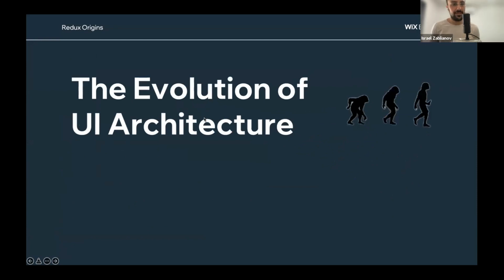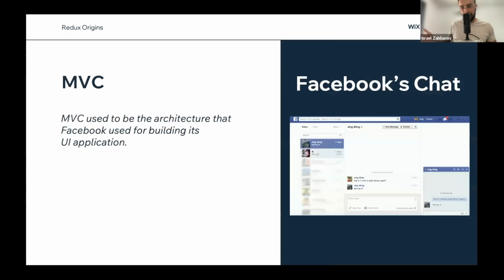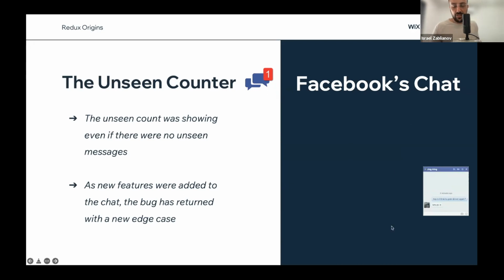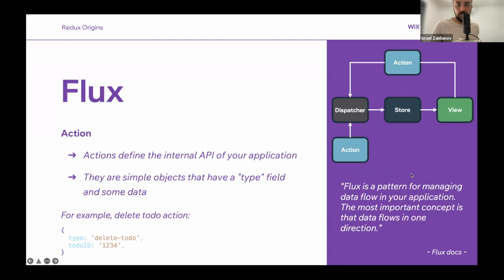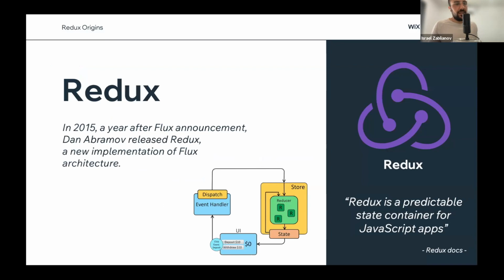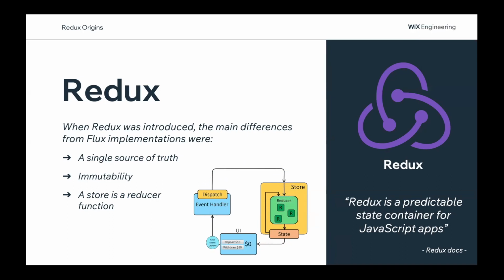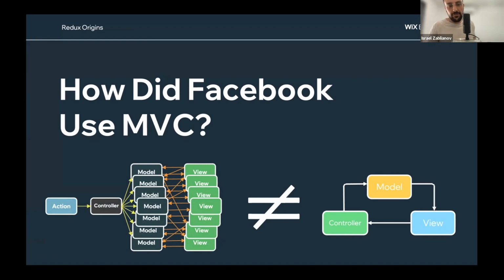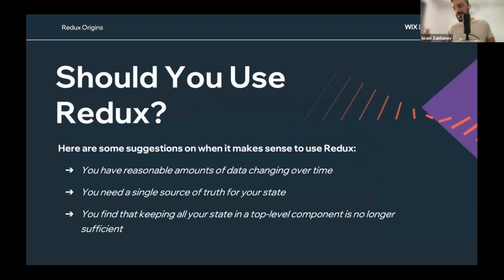Redux Origins: The History Behind the Popular Library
Redux has changed the way modern UI applications are built. But is it a new concept? Or maybe it’s been there all along?

In this session, by Israel Zablianov, we will answer this question and learn more about Redux’s history!

Our session will learn the following topics:
* What were the alternatives before Redux
* Bidirectional vs Unidirectional data flow
* The relationship between MVC, Flux and Redux